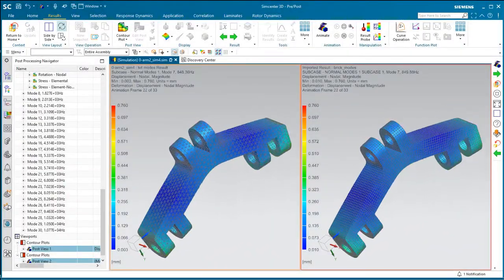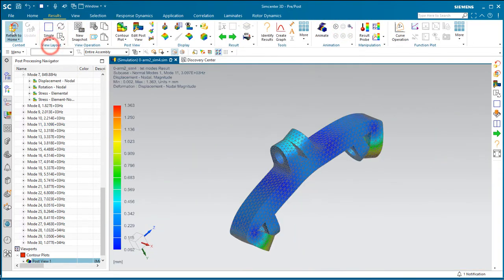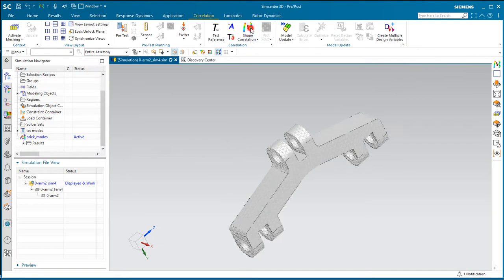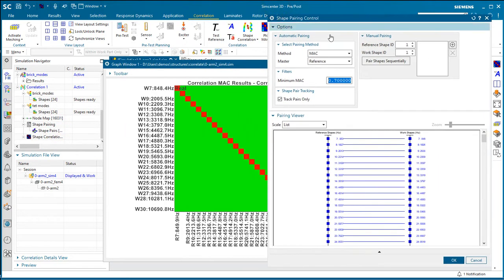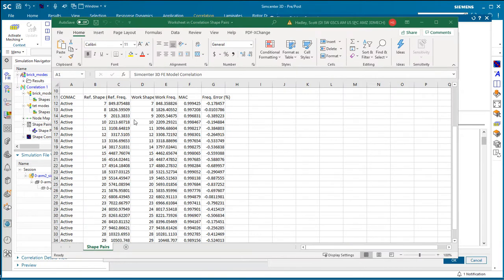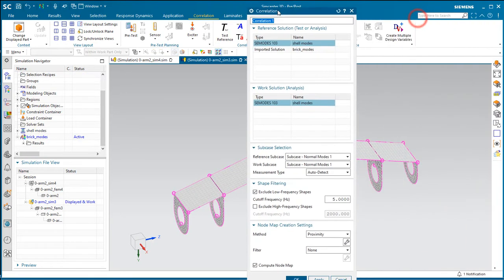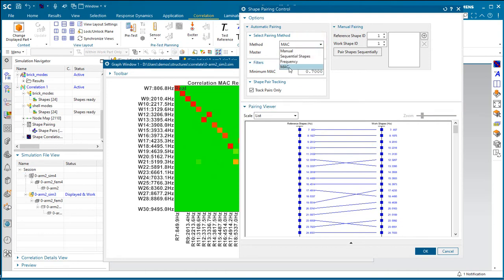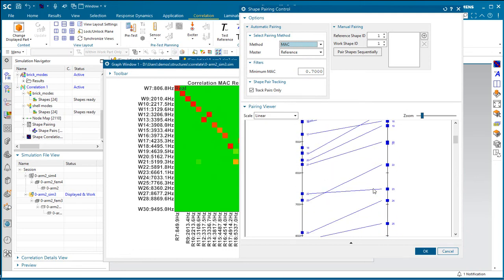Correlate Modal Results with Simcenter 3D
Simcenter 3D with Model Correlation can create modal assurance criteria plots to help you quickly and easily correlate your results.  In this example we correlate first a brick meshed model to the same model with a tet mesh.  Next we correlate the brick model to shells.